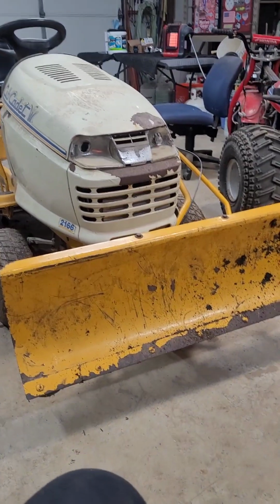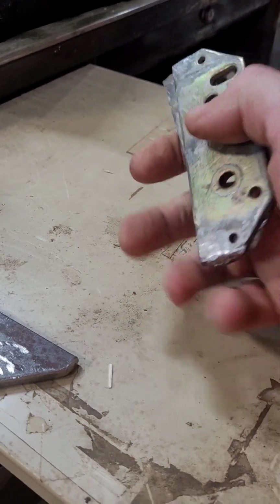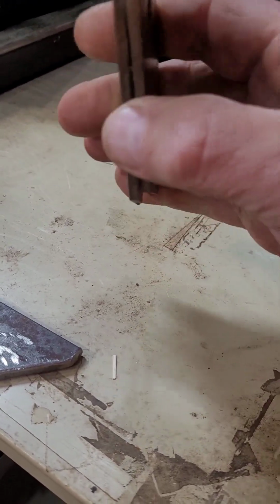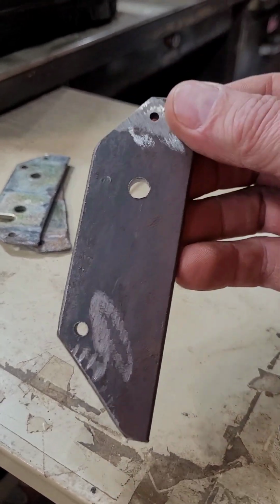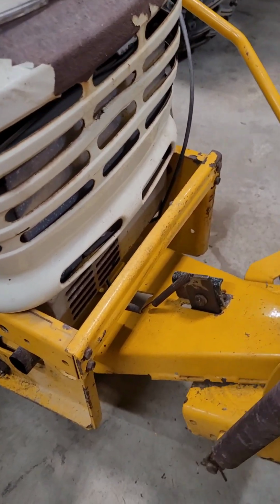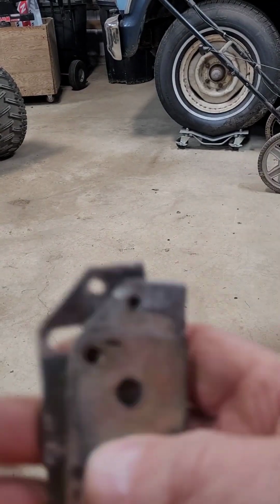cub cadet snow plow repair and test drive